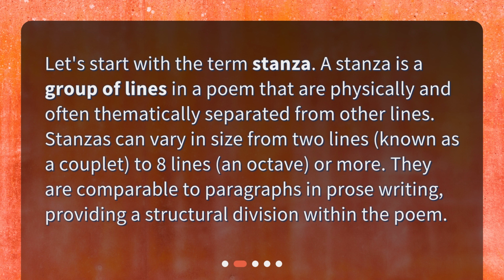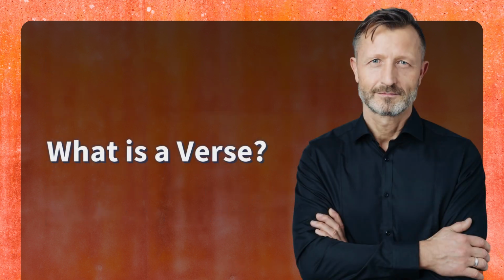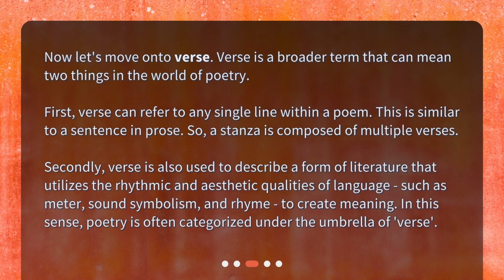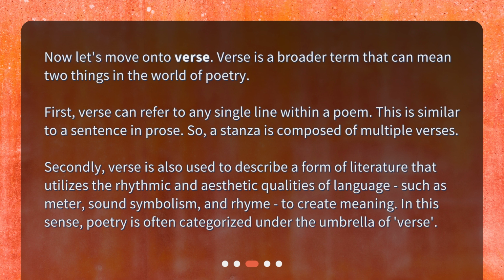Understanding Poetry: Stanza VS Verse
What is the difference between a stanza and a verse in poetry? • Unlock the mystery of poetry with this informative video! Learn the difference between a stanza and a verse, and how they work together to create beautiful and meaningful poetry. Discover the importance of understanding these terms and how it can enhance your appreciation and analysis of poetry. Don't miss out on this essential guide for all poetry enthusiasts!

00:00 • Understanding Poetry: Stanza VS Verse
00:26 • What is a Stanza?
00:51 • What is a Verse?
01:29 • Stanza VS Verse: What's the Difference?